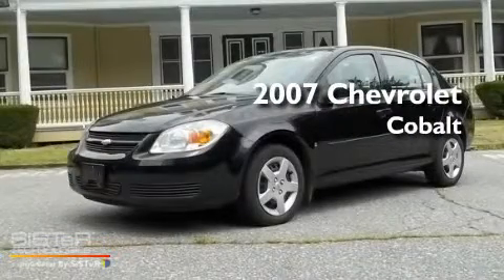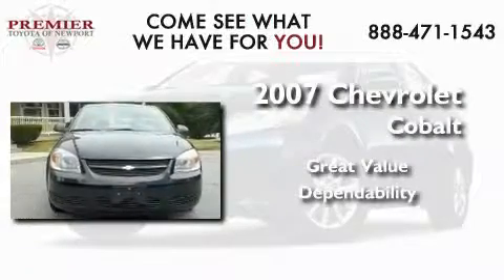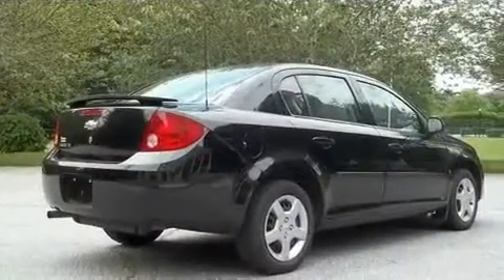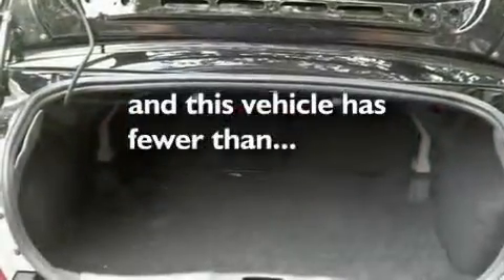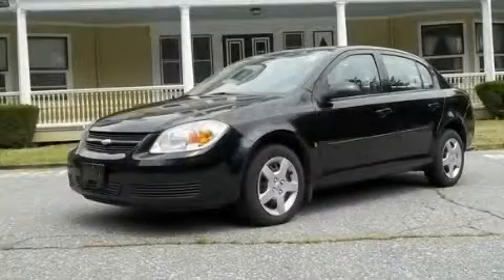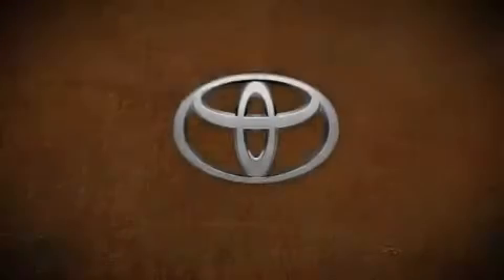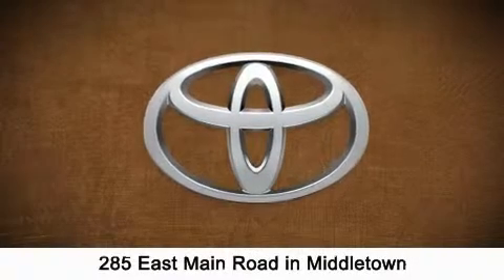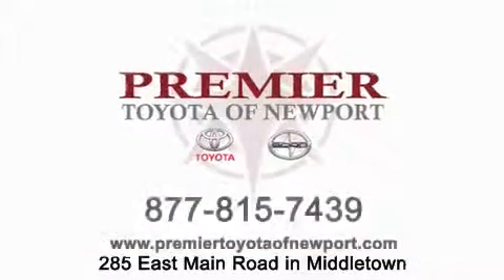Pre-Owned 2007 Chevrolet Cobalt Middletown RI 02842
We've been honored to serve the Middletown RI area , we promise that your experience at our dealership will exceed your expectations !

 Year : 2007
 Make : Chevrolet
 Model : Cobalt
 Engine : Gas 4-Cyl 2.2L/134

 Exterior : Black
 Miles : 54,238

 Stock : CB0392A